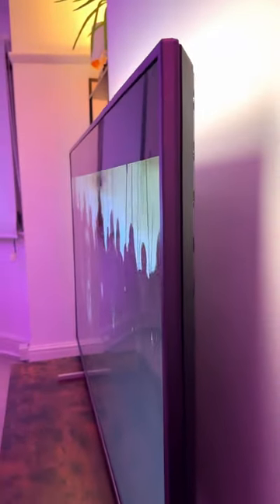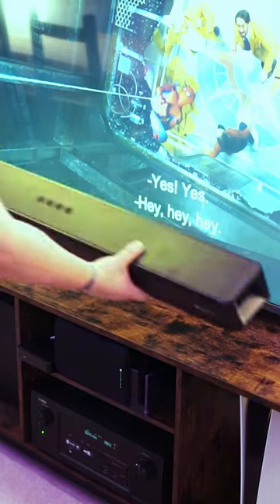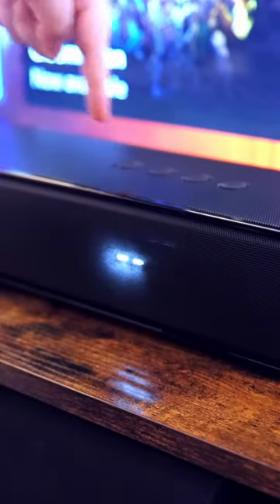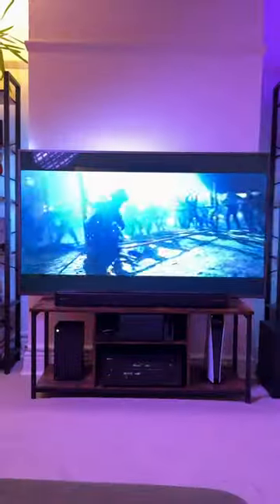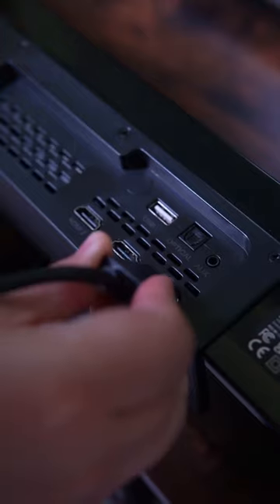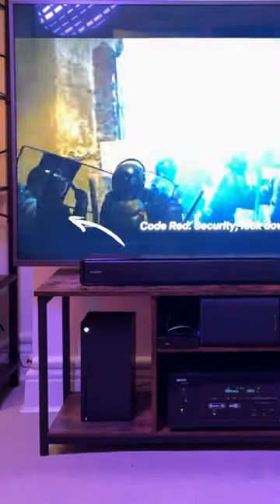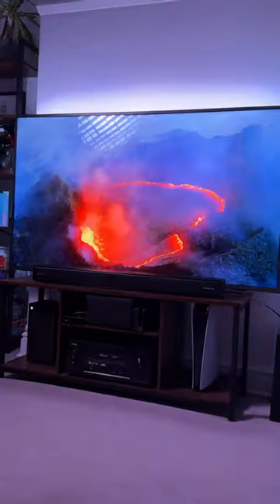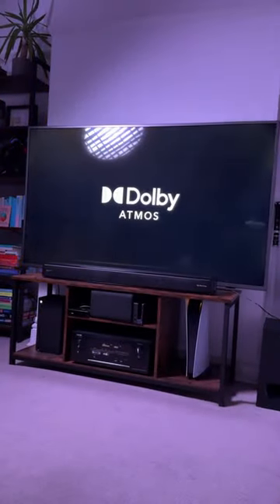Home entertainment with the Majority Sierra Plus 2.1.2 @Dolby Atmos Soundbar & Wireless Subwoofer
Maximise your audio with the Majority Sierra Plus 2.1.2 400-Watt Bluetooth Soundbar with Dolby Atmos Audio. Immersing the listener in full Dolby Digital Atmos Sound, the Sierra Plus is designed for the audiophile who lives, breathes, and eats sound. With up-firing speakers and powerful main speaker drivers, the Sierra Plus brings a new dimension to home entertainment. Delivering an engaging cinematic experience, personalise your listening experience across Music, Movies, News & 3D Mode.

With state-of-the-art sound technology, feel the impact of Hollywood’s best shipwreck stories or experience every side-splitting laugh-out-loud scene, as if you’re in the acoustical sweet spot in the cinema. Placing sound at specific places, a listener can identify what’s happening and where simply by sound, allowing them to enjoy a heightened entertainment experience.

Video:  @shadoweliteryze